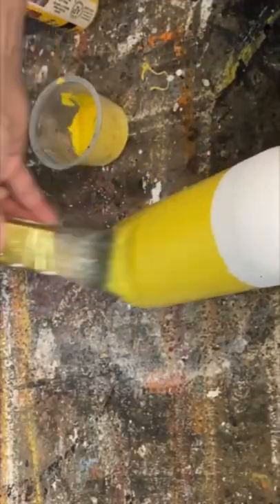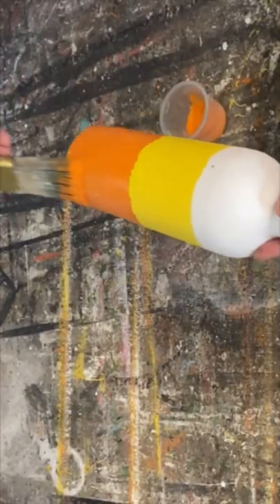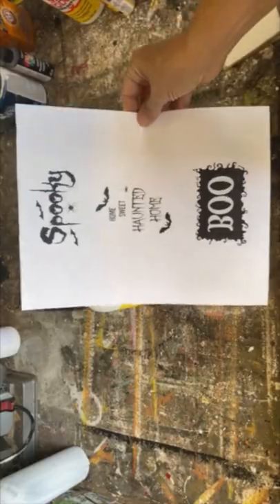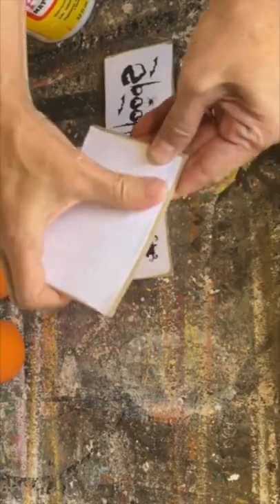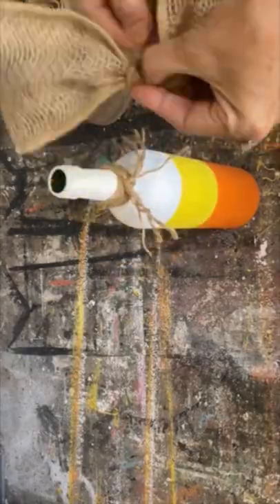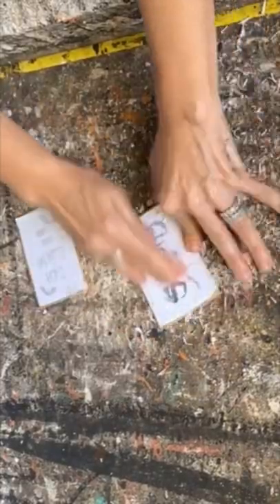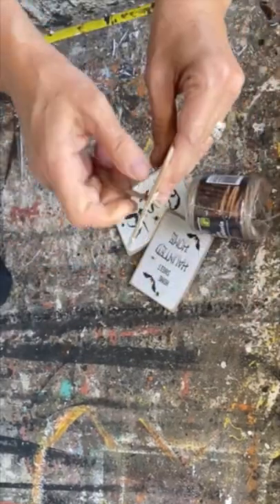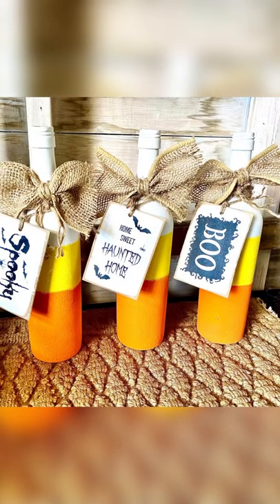You wont ever throw out a wine bottle again after seeing this DIY